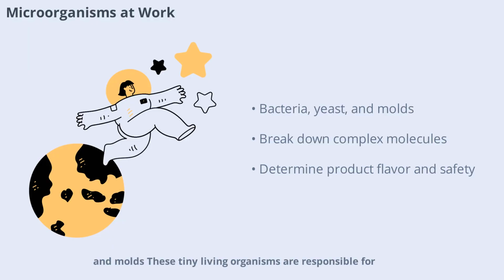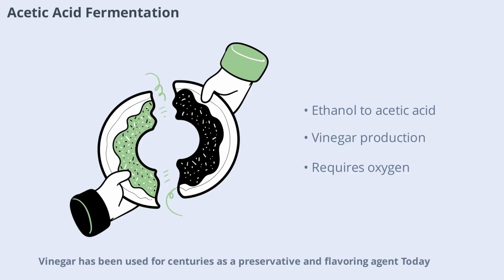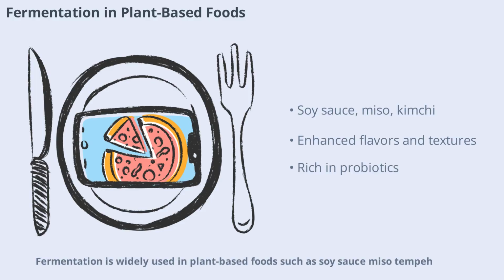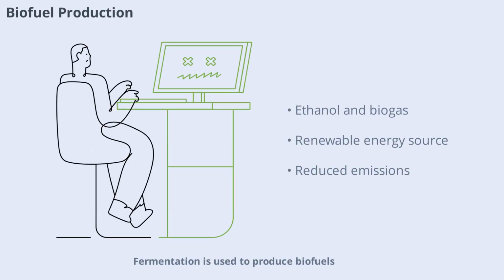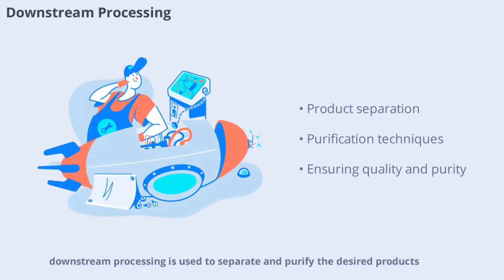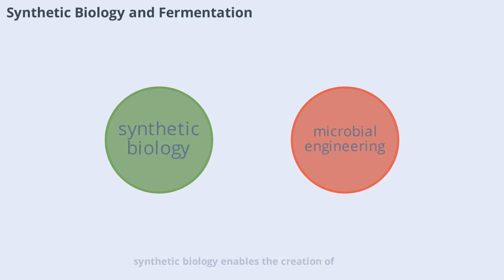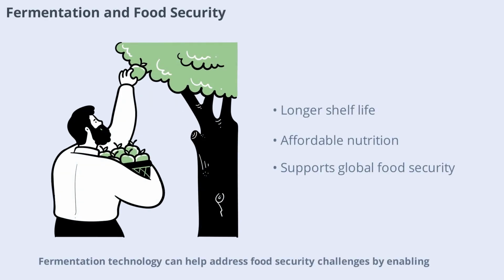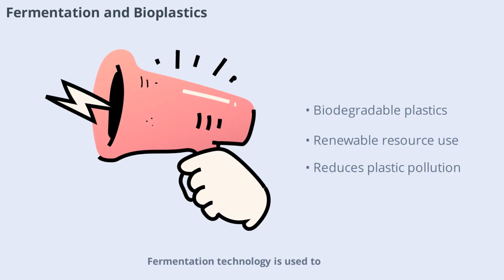Explore the World of Fermentation Technology (13 minutes)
Fermentation technology plays a vital role in food production, biotechnology, pharmaceuticals, and sustainable industries. In Explore the World of Fermentation Technology, this video explains the science behind fermentation, how microorganisms like bacteria and yeast are used, and the different types of fermentation processes. We explore real-world applications in food and beverages, antibiotics, enzymes, biofuels, and probiotics, along with modern industrial fermentation techniques. This video is perfect for students, researchers, and anyone curious about how fermentation drives innovation and sustainability.